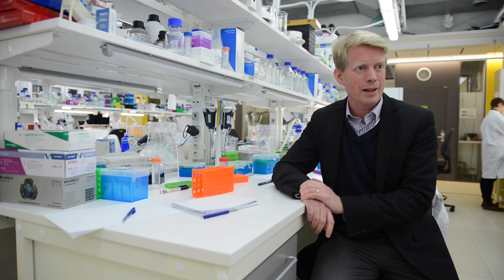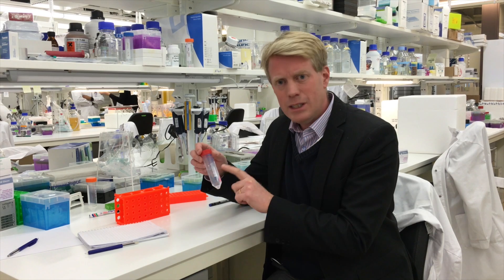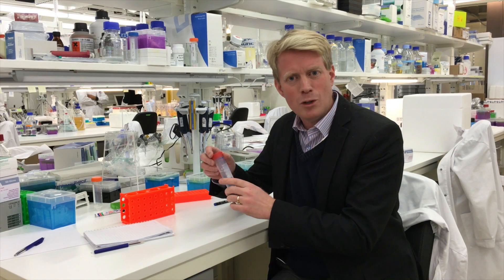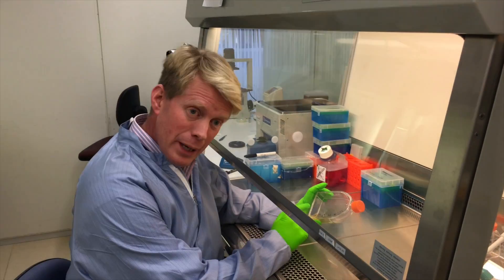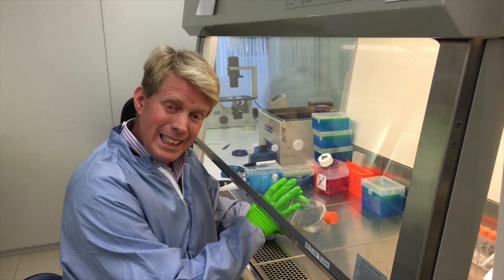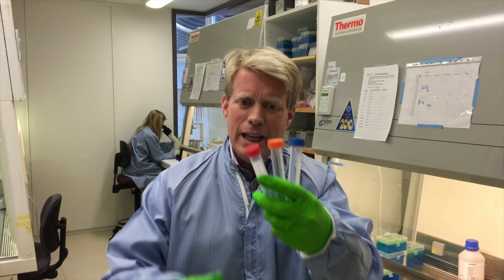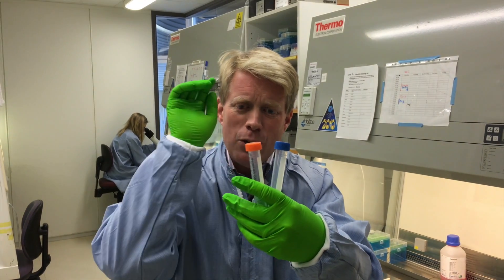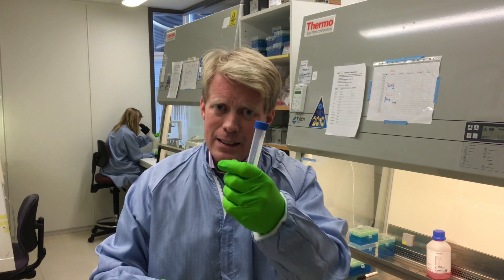Nobel Prize in chemistry - Explanation and applications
Tomas Lindahl gets the Nobel Prize in chemistry 2015 for his work on DNA repair.

This video explains briefly why he got the prize and what it means for science today!

Do you want to know more about the science going on at the Helleday Laboratory?